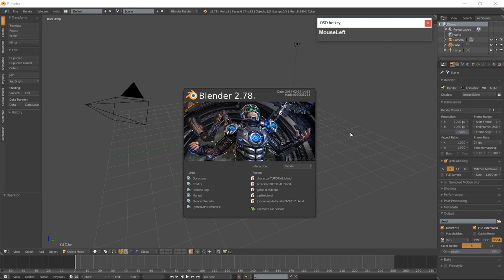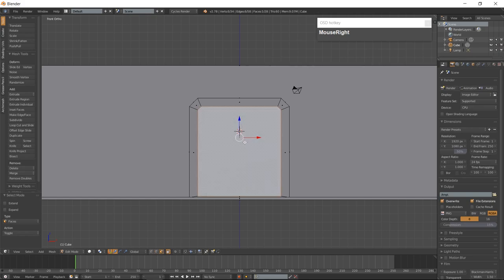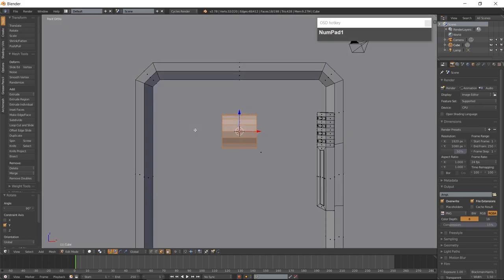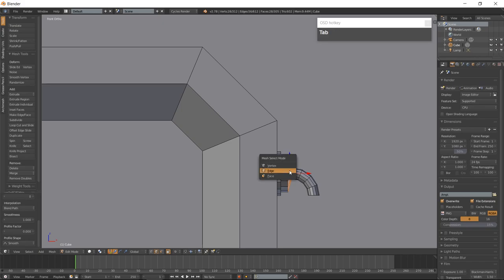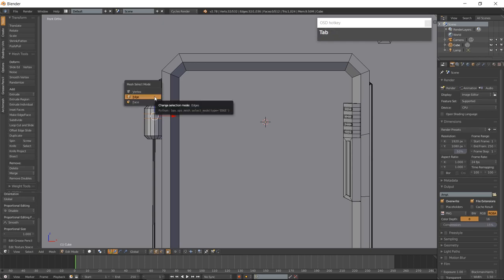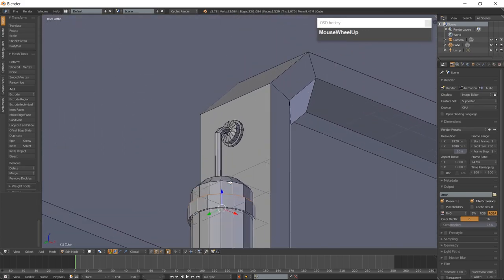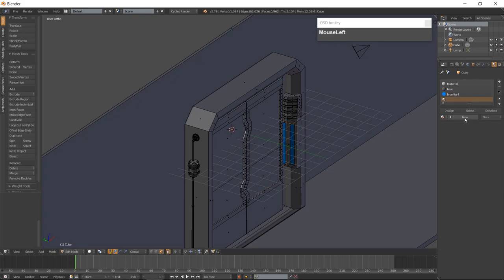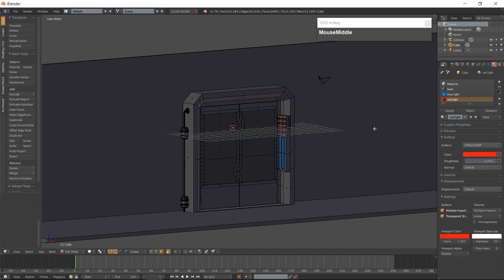How to model a sci-fi door in Blender [2.7]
Welcome to the ninth tutorial of the 3D Low-Poly Game Modeling for Beginners series.

In this tutorial we will be modeling a low-poly sci-fi door.